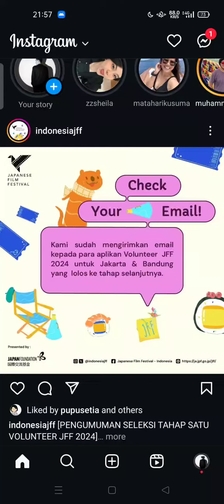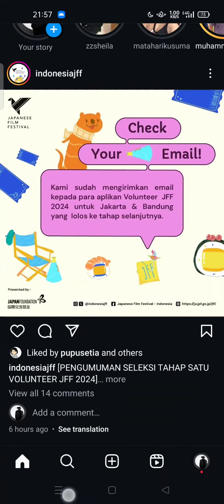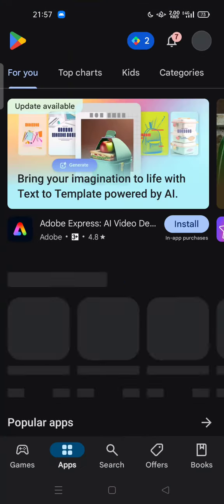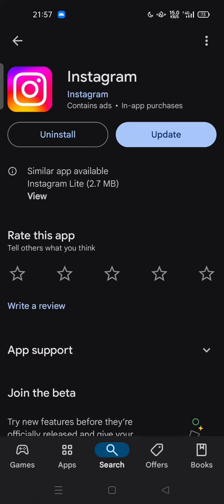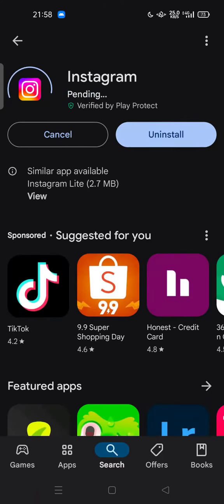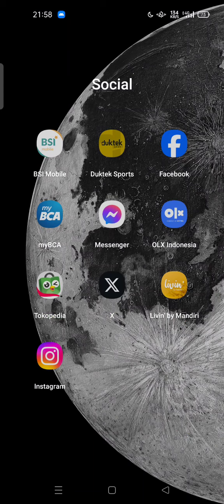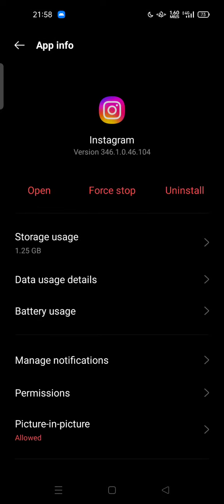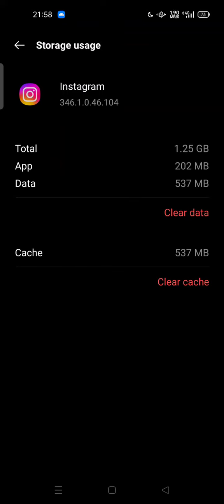⭐ COMPLETE: Instagram Filters Not Showing Up / Effects Not Showing Up / iPhone - Android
Instagram Filters Not Showing Up / Effects Not Showing Up / iPhone - Android | FIX Problem.